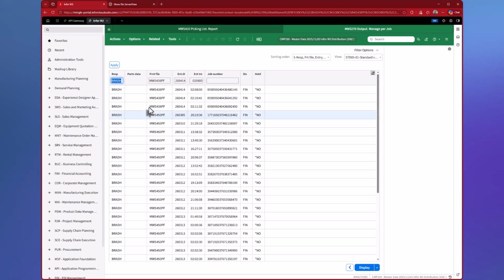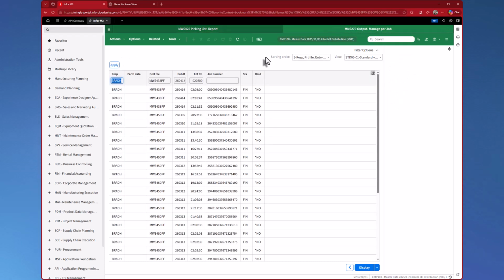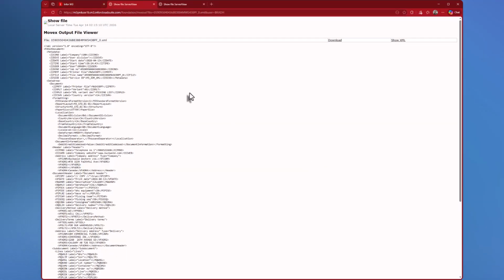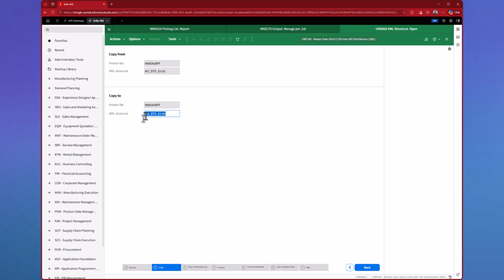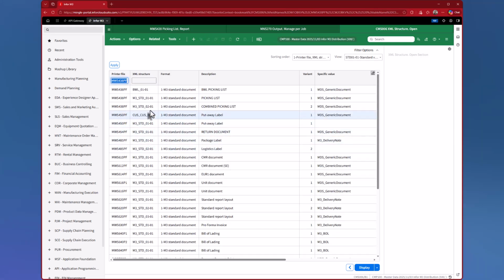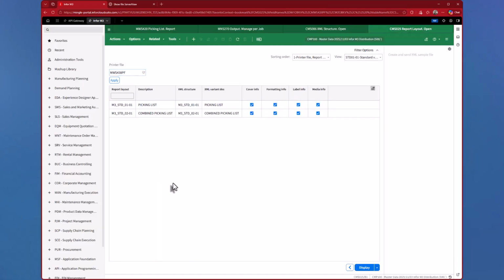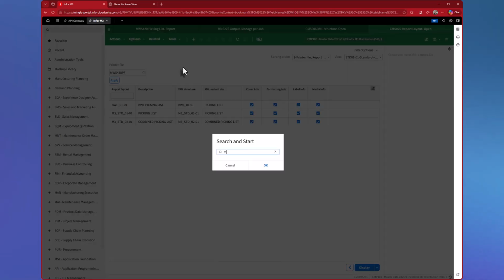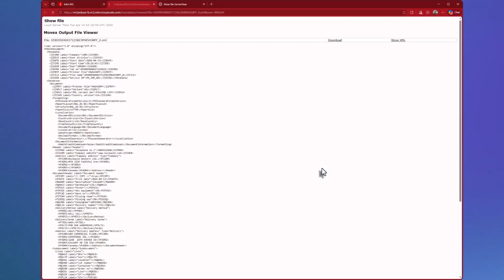Infor M3: Setting Up a Custom XML Structure for Pick Labels (CMS006 / CMS025 / MNS210)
Prepping an M3 Printer File for Custom Modifications | CMS006 / CMS025 / MNS210
Before you can customize a printer XML structure in Infor M3, you need to set up your own copies of the standard configs — and that's exactly what this video covers.
Using the MWS438PF pick label printer file as an example, I walk through the process of duplicating the M3 standard XML structure in CMS006, creating a new report layout in CMS025 that references it, and then wiring it all together in MNS210 so that your print jobs start using the new layout instead of the standard one.
By the end, you'll have a safe working copy of the XML structure that you can modify freely without touching the M3 standard — setting you up for the actual customization work covered in the next part.
Topics covered:

Copying the standard XML structure in CMS006
Creating a custom report layout in CMS025
Assigning the new layout in MNS210 (Report Layout Selection)
Verifying output in MNS270 to confirm the new structure is being used